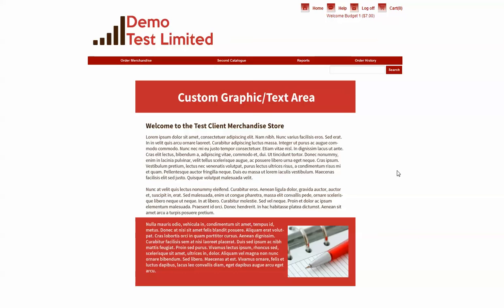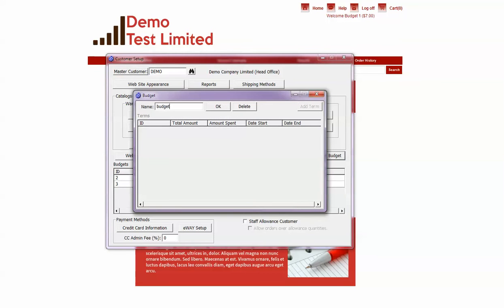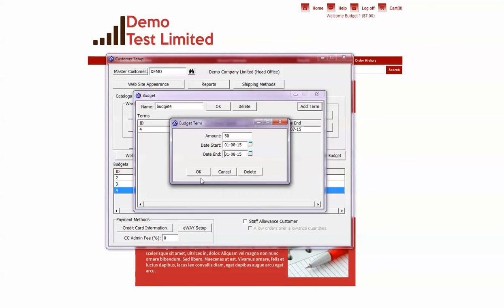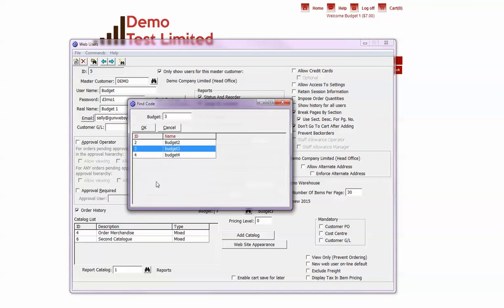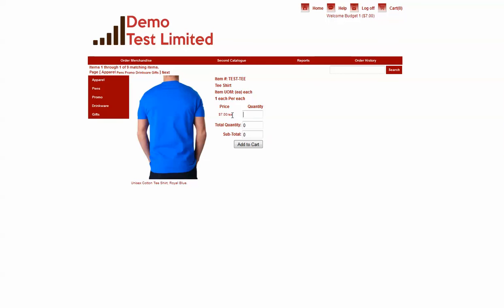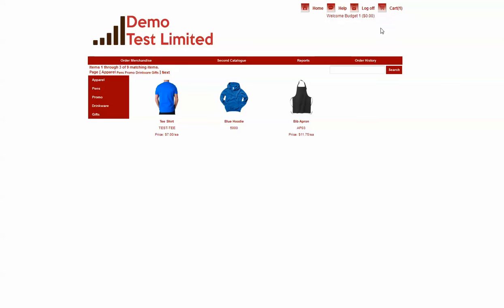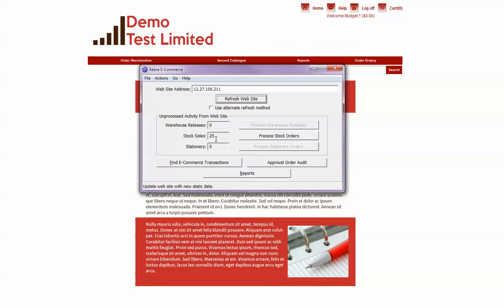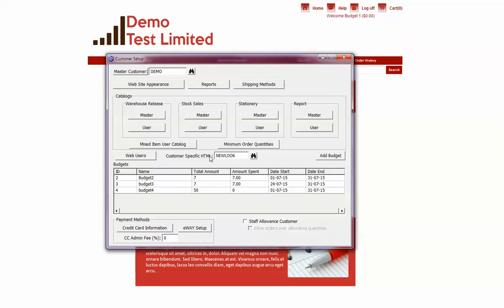Xebra Business Software - add a budget to an ecommerce web user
How to add a budget allowance to a web user for Xebra Ecommerce stores.